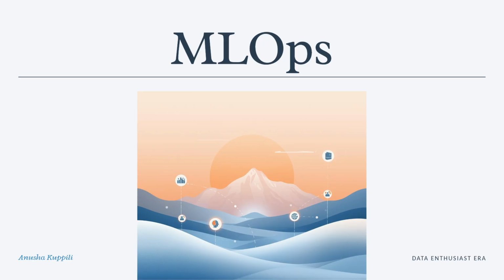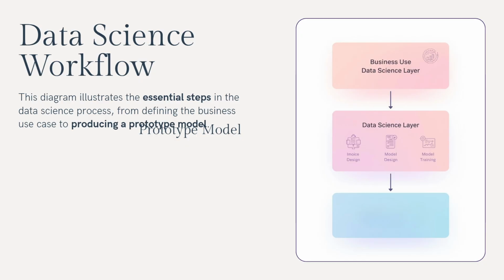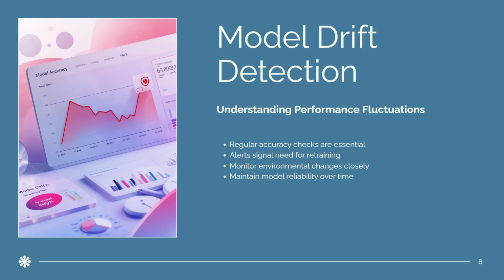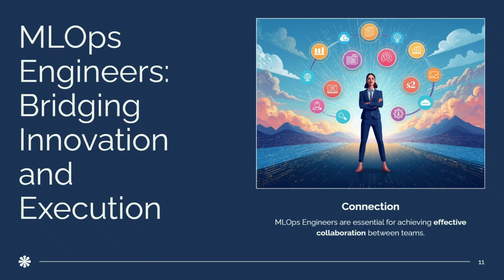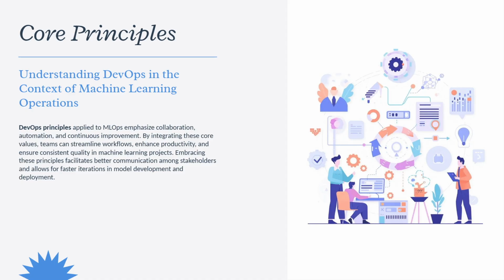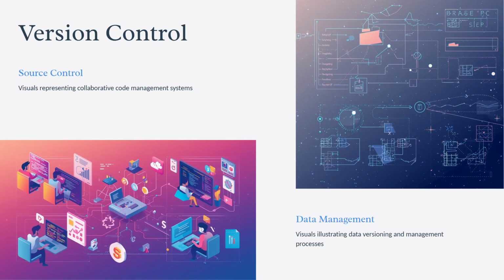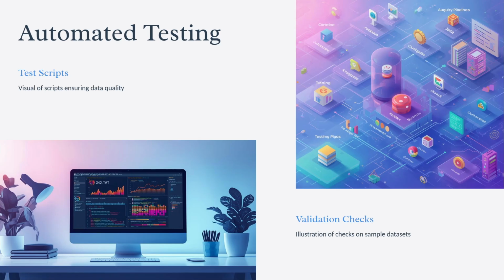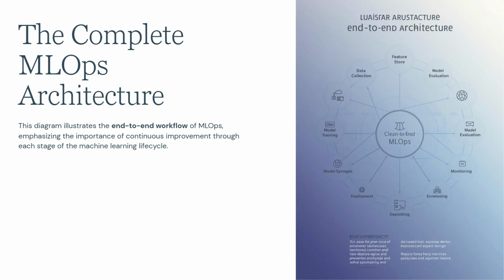Learn MLOps FAST in Just 1 Hour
Welcome to this 1-hour complete guide to MLOps — the framework that powers modern machine learning systems.

In this full video, Anusha from Data Enthusiast Era walks you through the entire MLOps workflow, from data pipelines to deployment and monitoring.
You’ll learn:

What MLOps is and why it’s essential

The MLOps lifecycle: CI, CD, CT, CM

Data engineering and model tracking

Deployment and monitoring in cloud environments

Real-world project example with automation and retraining

Perfect for data scientists, DevOps engineers, and ML enthusiasts who want a practical understanding of how to take machine learning models to production.